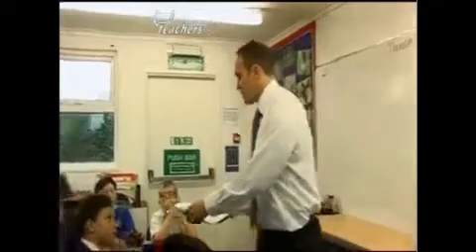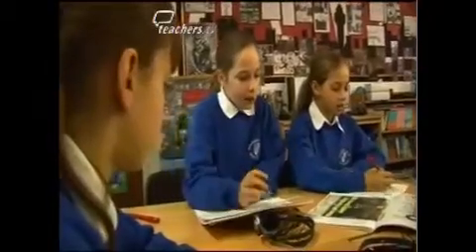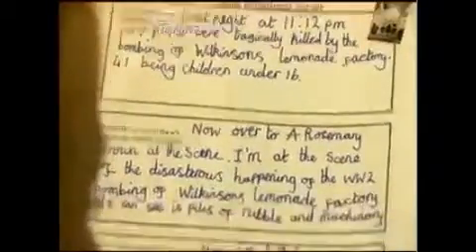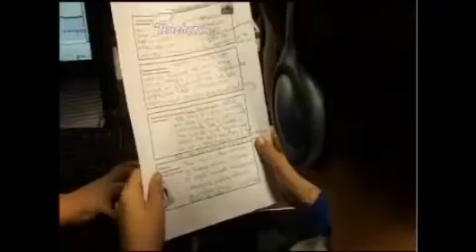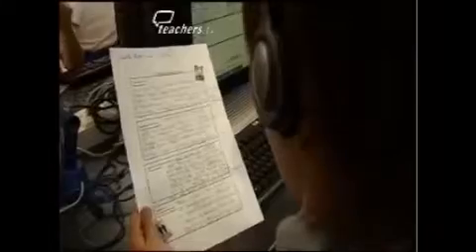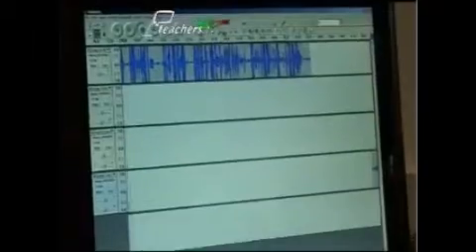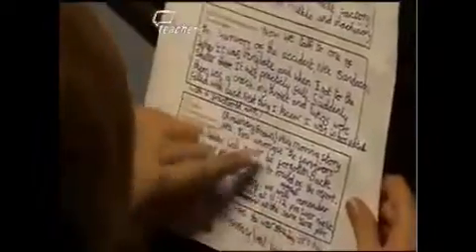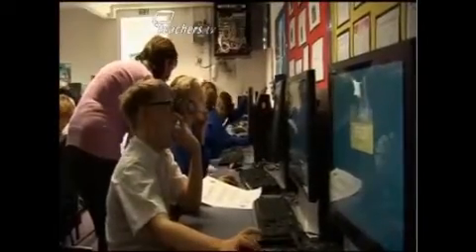Teachers TV: Literacy - Radio Broadcasts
A Key Stage 2 class write and record their own radio broadcasts as part of their oral rehearsal of a non-fiction recount. Glenn Philcox at Gotherington Primary School in Gloucestershire uses radio broadcasts as a fun and engaging way for his Year 6 class to practice the key language and features of a recount. Working in small groups, the pupils take on different roles such as the newsreader, the roving reporter, and the eye-witness. They write a script using a template, which separates the broadcast into different paragraphs, and then record the broadcast using the ICT suite. Playback of the different broadcasts offers a great way to evaluate and reflect on what makes a good recount. Licensed to CPD College Ltd.